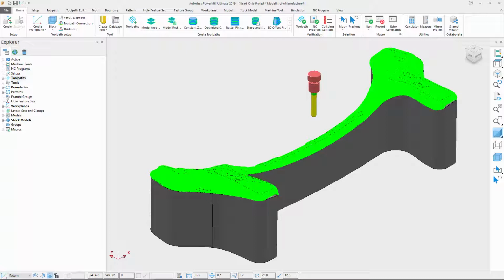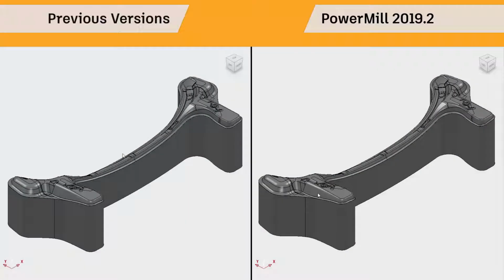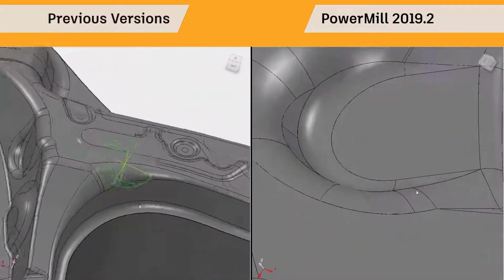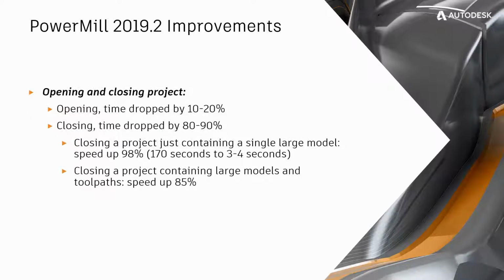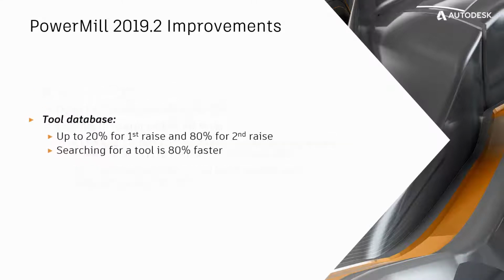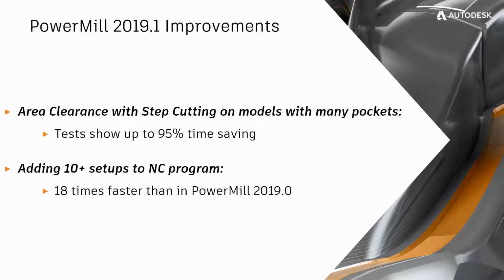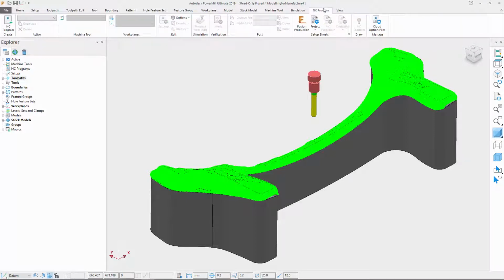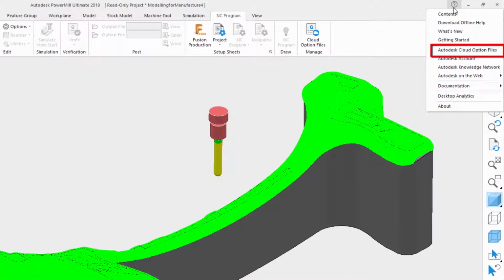Powermill 2019.2 | Whats New: Speed and Usability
Powermill 2019.2 provides fixes to common user-reported problems and faster project opening and closing speeds.